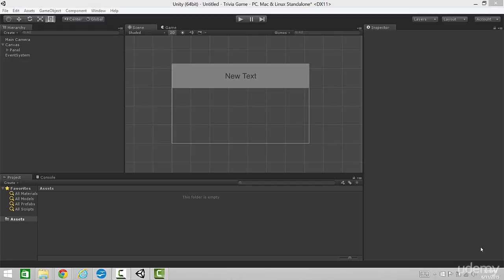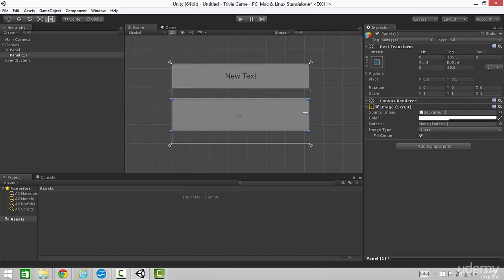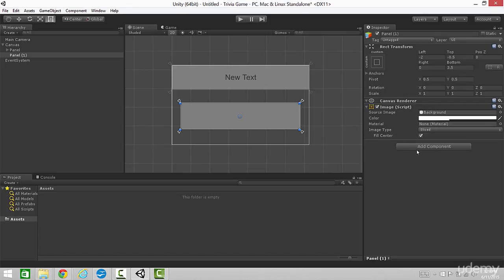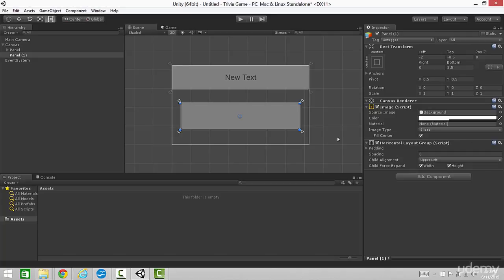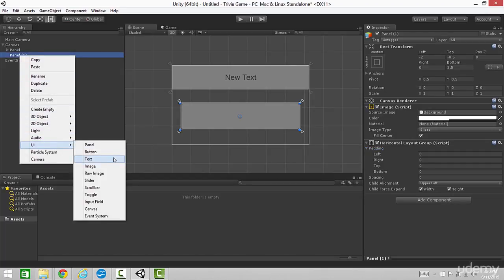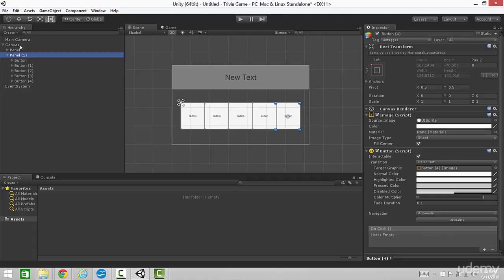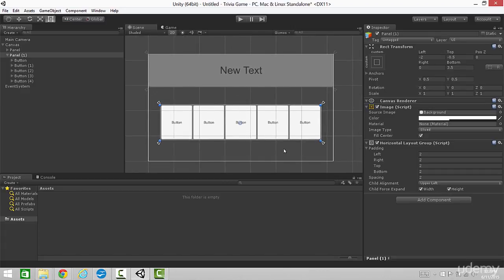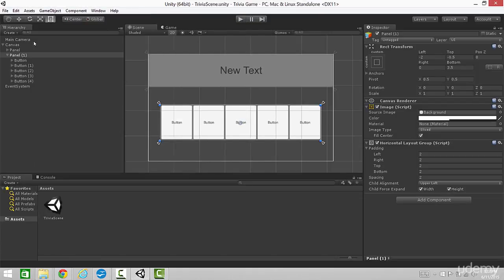003 Adding the Answer Buttons